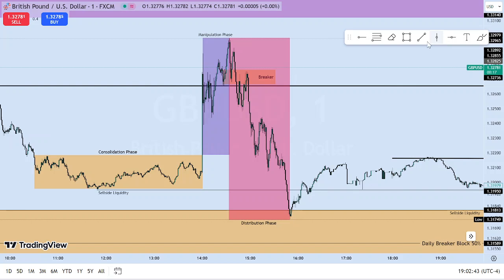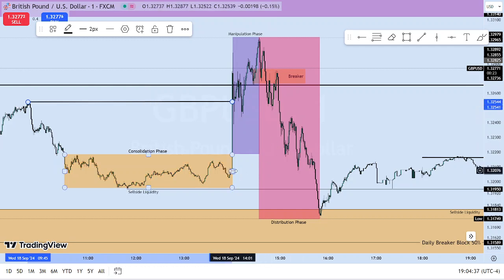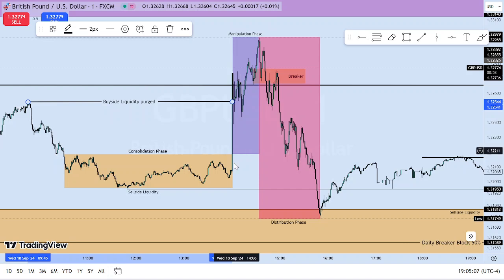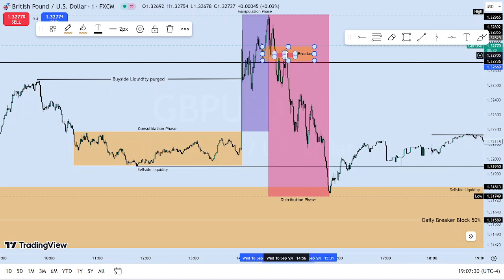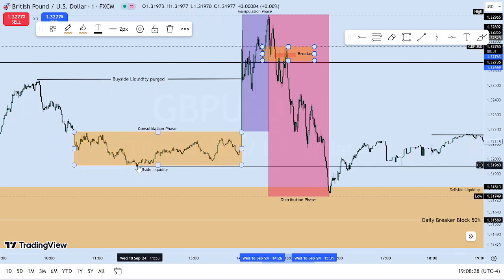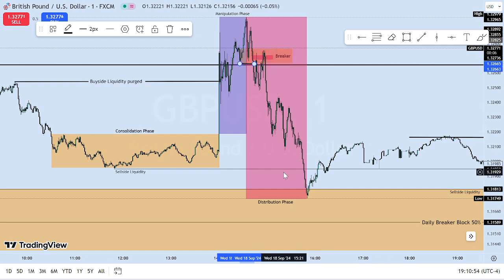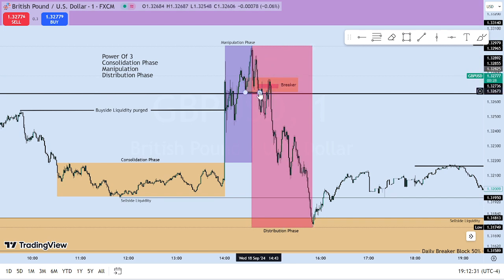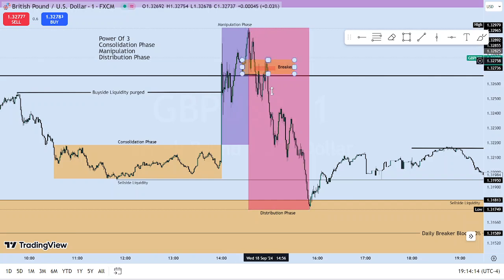POWER OF 3 ( P3) Set Up.